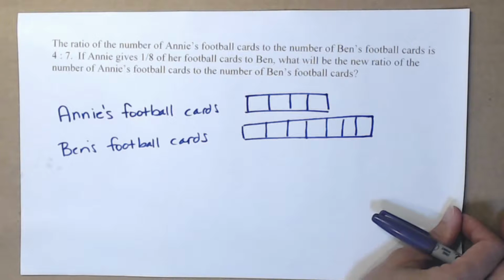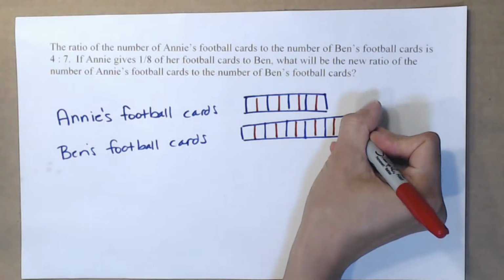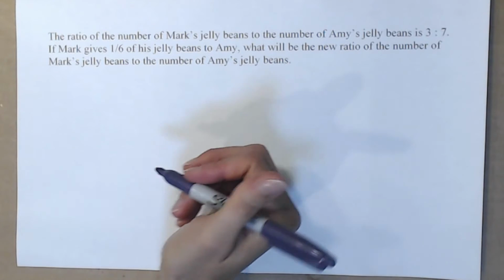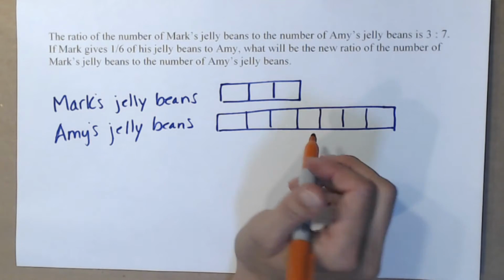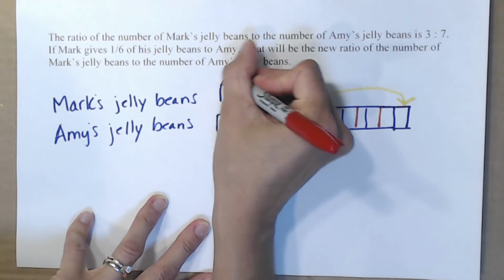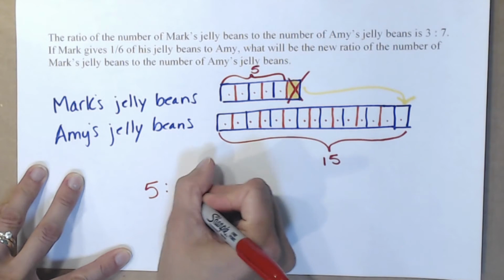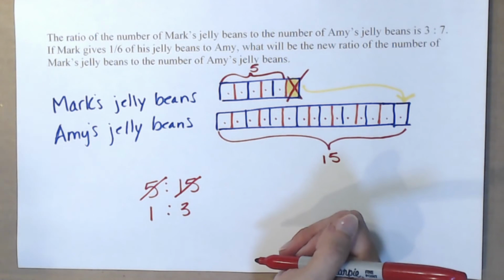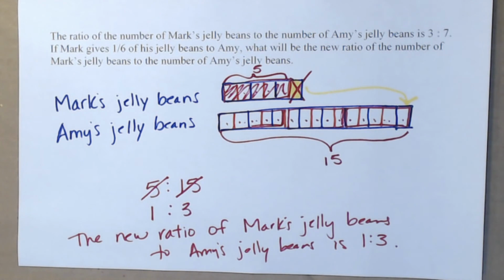Bar Model Problems | Ratio 3